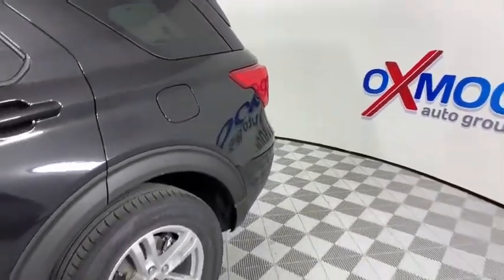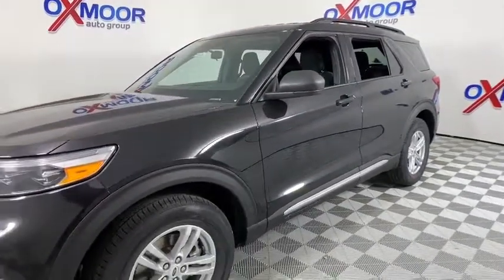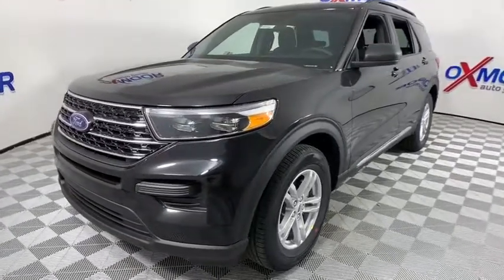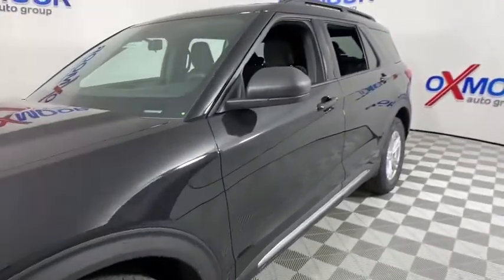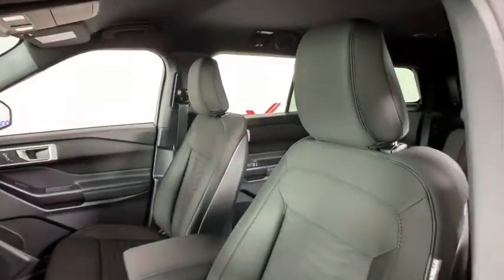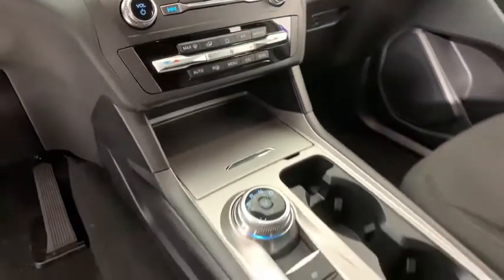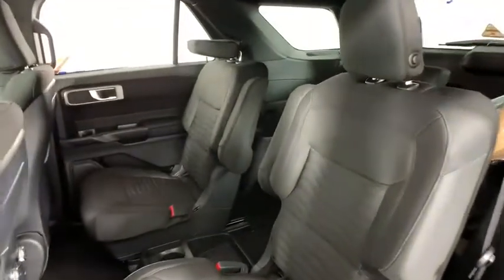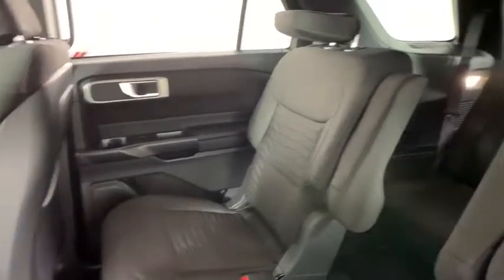2020 Ford Explorer Louisville, Lexington, Elizabethtown, KY New Albany, IN Jeffersonville, IN 40676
Black New 2020 Ford Explorer available at Oxmoor Ford in Louisville, Kentucky. Servicing the Lexington, Elizabethtown, KY New Albany, IN Jeffersonville, IN area.

Oxmoor Ford
100 Oxmoor Ln

2020 Ford Explorer Black Metallic Factory MSRP: $37,990 $1,000 off MSRP! XLT 21/28 City/Highway MPG Price includes: $500 - Retail Bonus Customer Cash. Exp. 01/02/2020, $500 - Retail Customer Cash. Exp. 01/02/2020